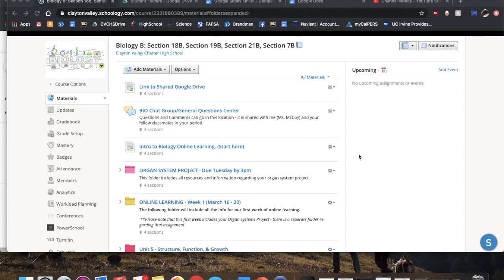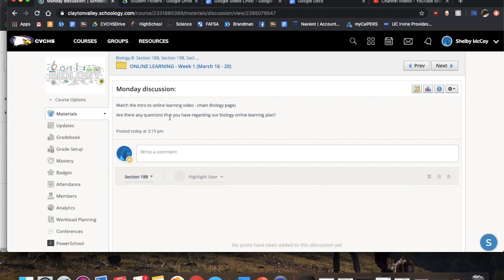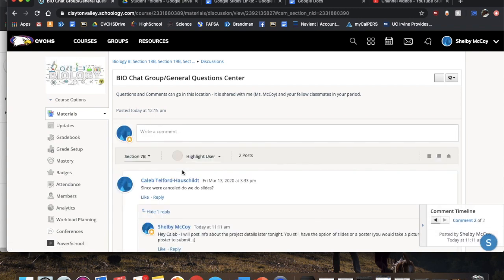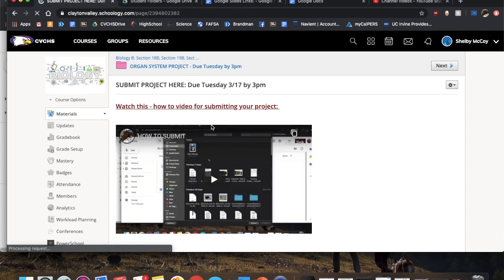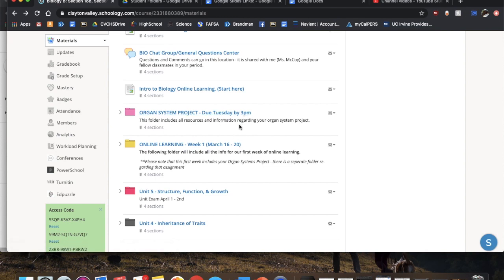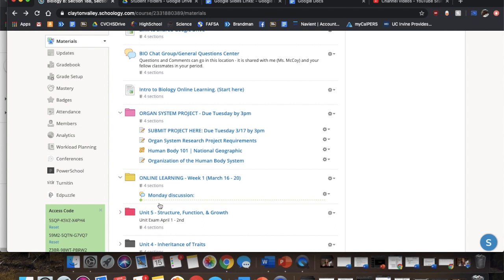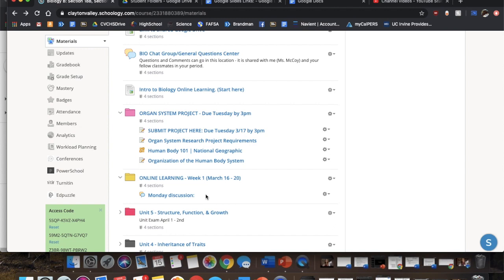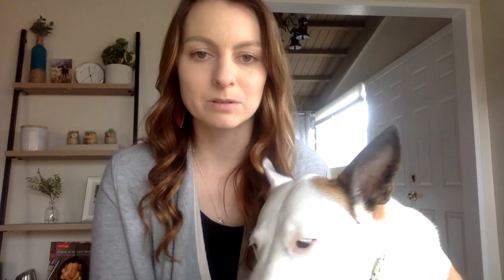Intro to Online Learning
CVCHS Biology Spring 2020